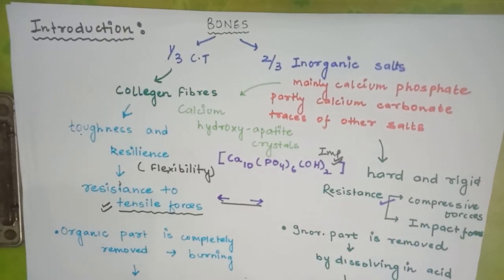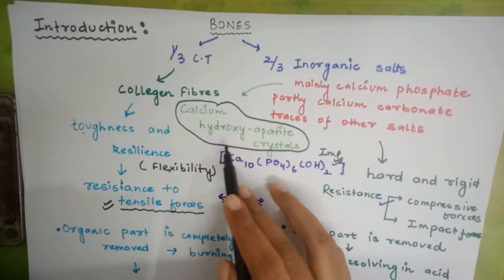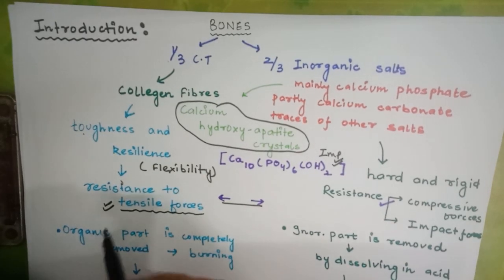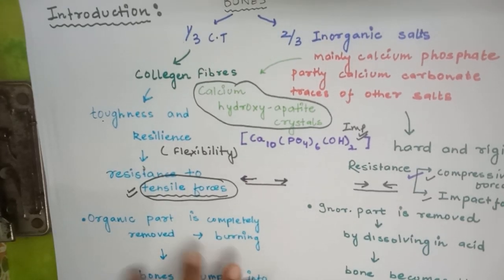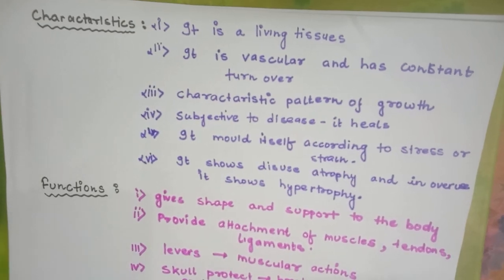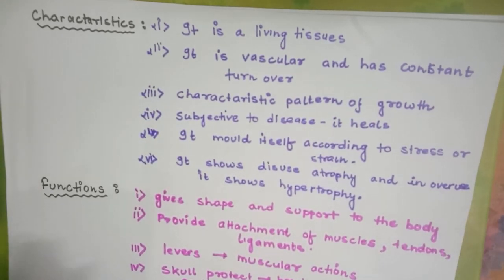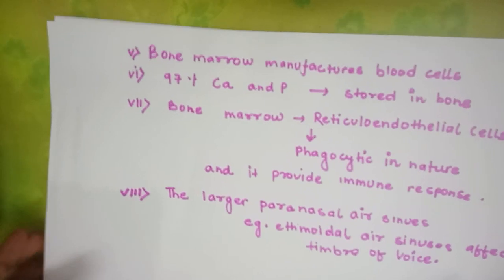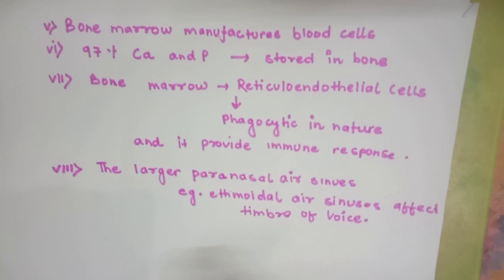Bone/anatomy/basics/introduction,characteristics,functions/bone physiology /bone lectures